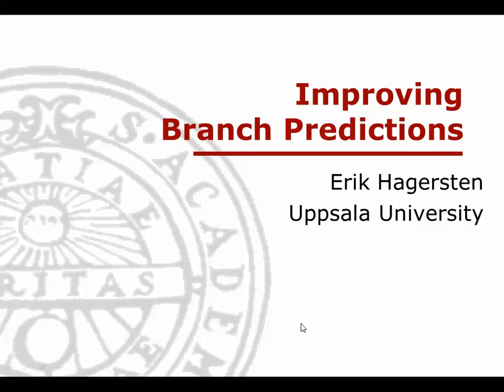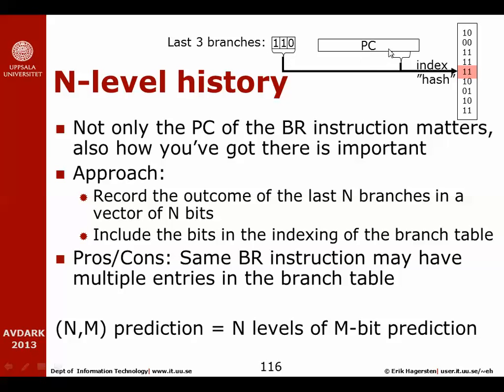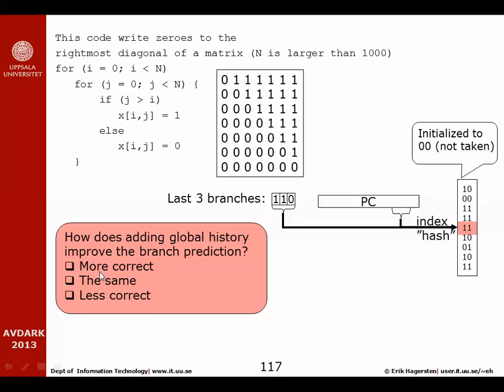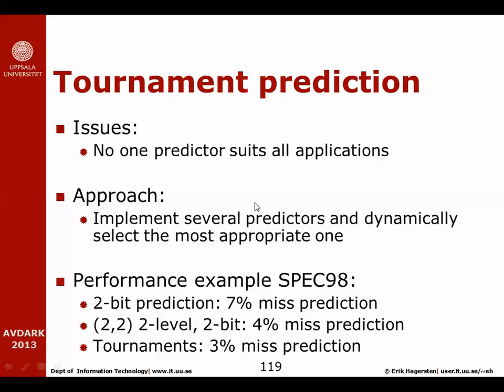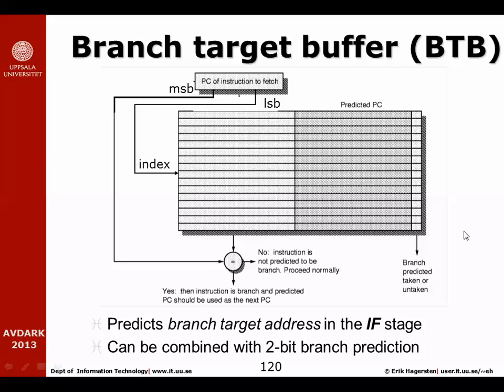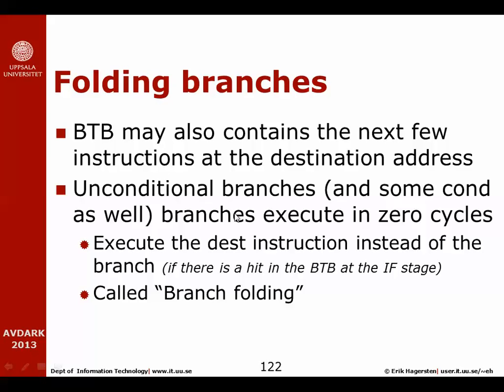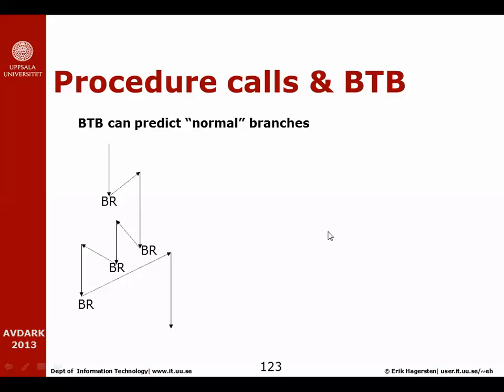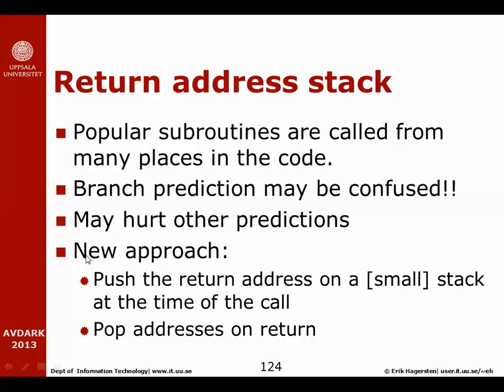Improving BP 2013 11 01 15 25 00